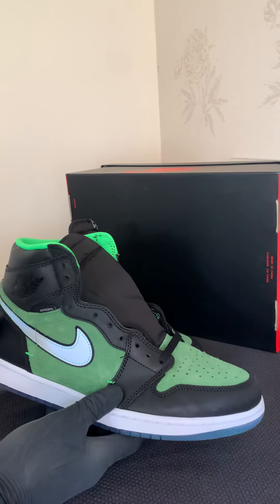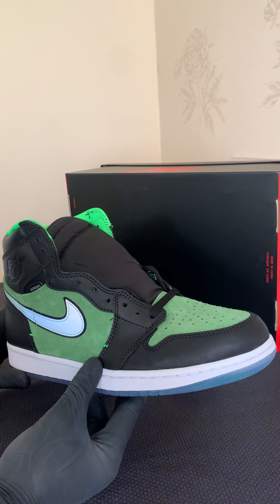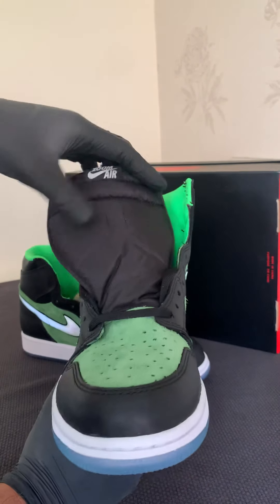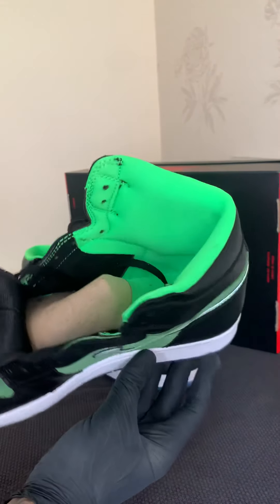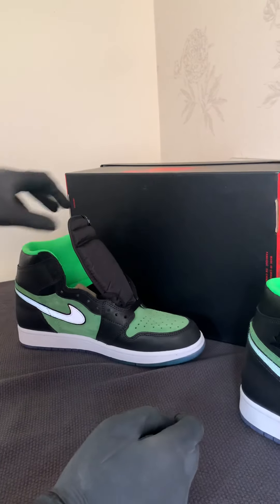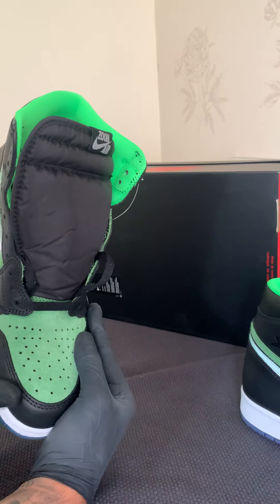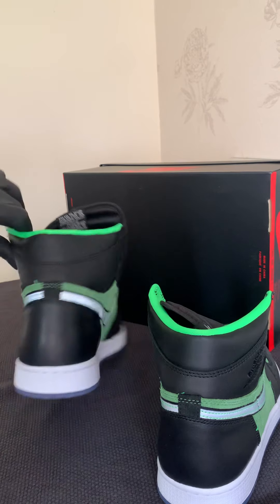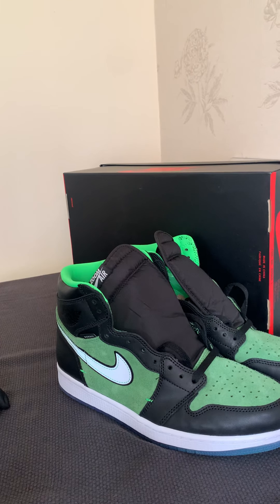JORDAN 1 HI ZOOM ZEN GREEN QUARANTINE REVIEW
Hi all I recently purchased these sneakers and jus doing a quick review for anyone who wants to see an in-depth look.